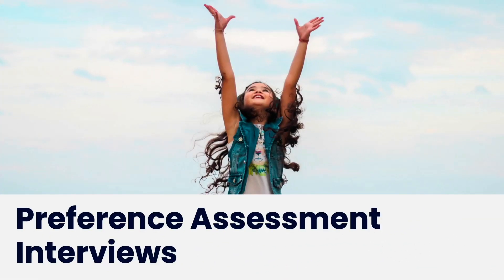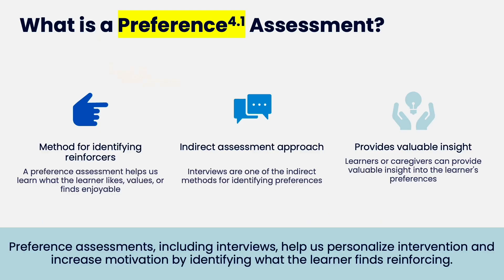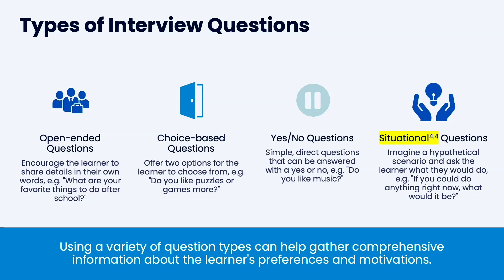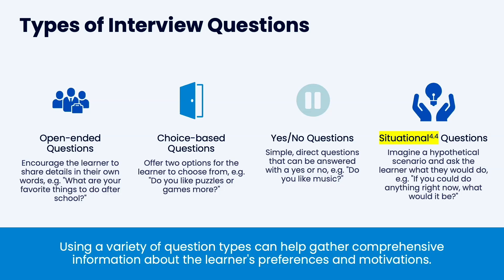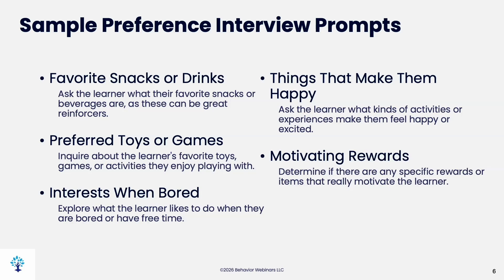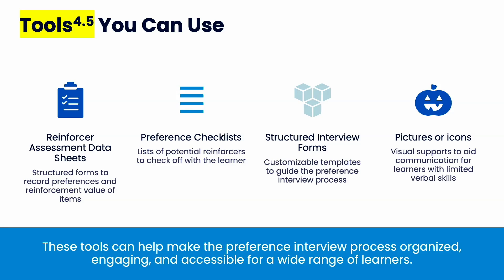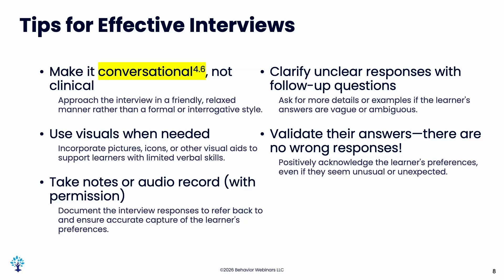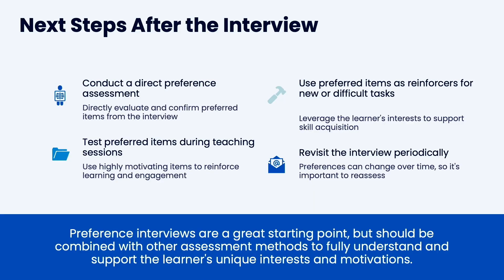F4 Preference Assessments Interview Method | RBT® Exam Prep & ABA Training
In this video, Dr. Jaime Flowers—BCBA, PhD, and School Psychologist—explains the Interview Method of Preference Assessments as outlined in F4 of the RBT® Task List. Learn how to conduct caregiver and client interviews to identify potential reinforcers and why this method is essential in building effective ABA intervention plans.

We cover:
✔️ Types of interview questions
✔️ When to use indirect preference assessments
✔️ Real-world examples
✔️ Tips for RBTs during data collection

This video is part of our comprehensive RBT® course available Perfect for RBT® exam prep, supervision, or review!